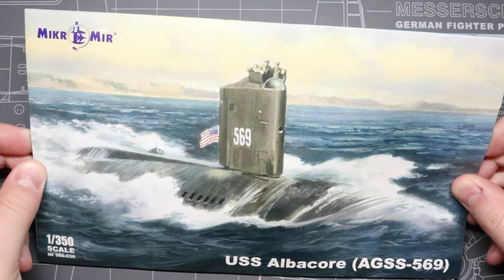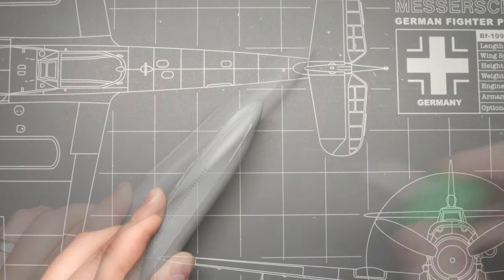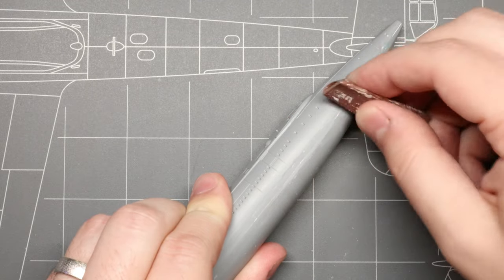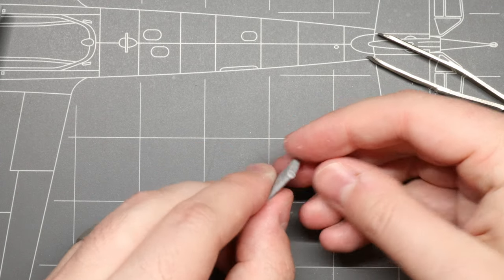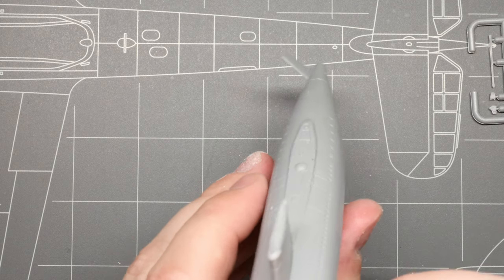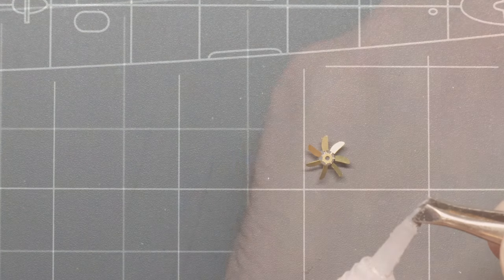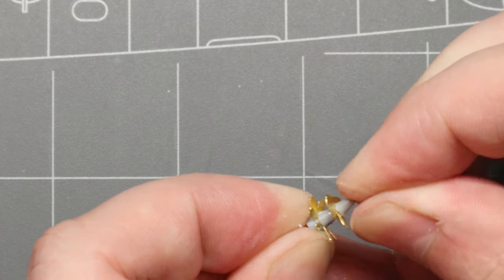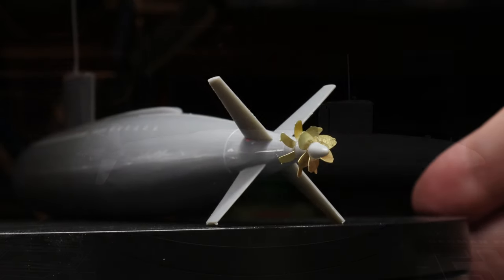How to Build a Scale Model Submarine | 1/350 USS Albacore Plastic Model Kit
In this tutorial, we'll dive into the briny deep & learn how to build this 1/350 scale model of the USS Albacore by Mikro-Mir! The Albacore, AGSS-569, played a critical role in the development of the US Navy's submarine fleet after World War Two… namely, as the first Navy sub built with a "teardrop" hull.

She broke multiple world speed records for submarine travel throughout her service life and continues to influence submarine design the world over to this day. The Albacore was decommissioned from service in 1971 & now rests just down the road from where she was built in Portsmouth, New Hampshire. She's listed on the National Register of Historic Places & is a proud member of the Submarine Hall of Fame.

If you'd like to visit the USS Albacore, you can learn more right here on their

*Products Used*
USS Albacore Model
Plastic Cement
Tamiya Putty
Desk Lamp